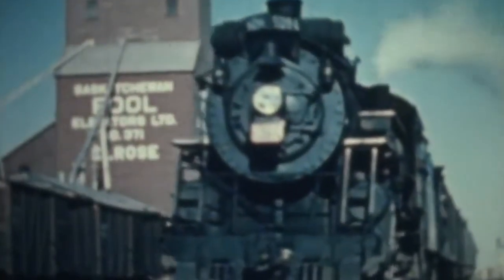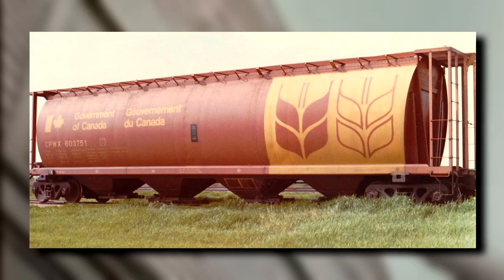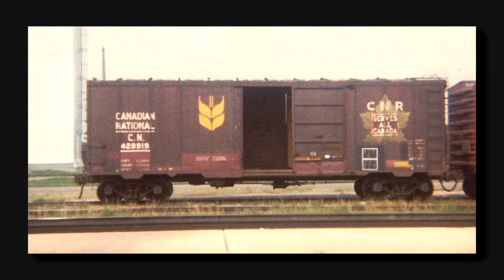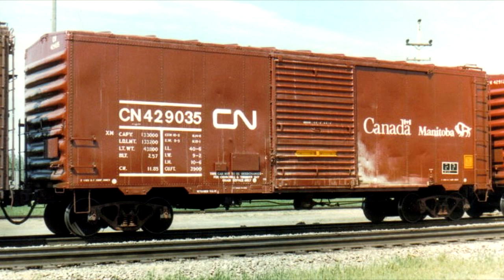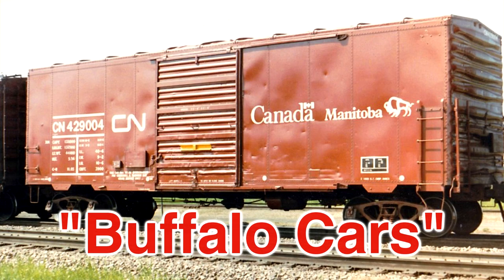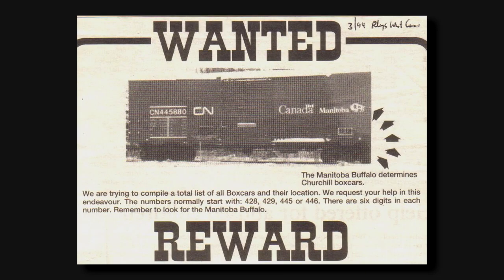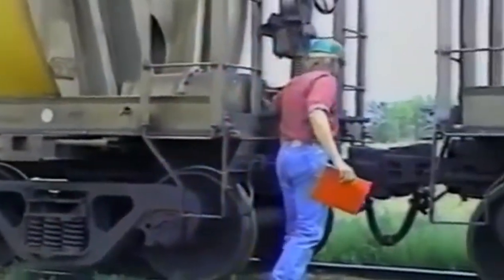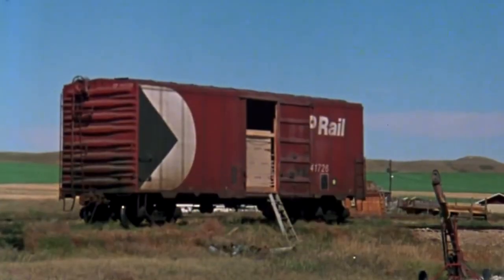Canada's Grain Boxcars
Agricultural products like grain were previously moved on the railroad utilizing boxcars. Special wood, cardboard, or paper "grain doors" would be used behind the main door to keep the product from spilling out. Come the 1960s and 70s though, and American railroads began to switchover to larger hopper cars that could hold more product and were much easier to unload using chutes on the car. However, in Canada, things were changing at a slower pace. Canadian National and Canadian Pacific were refurbishing their grain boxcars while their American counterparts were switching to hoppers. In this video, I take a brief look at the history of Canada's grain boxcars and how long they truly lasted as hoppers slowly took over on Canada's railways.

Special thanks to Eric Gagnon for allowing use of his photos and for his articles about CN/CP Rail's grain boxcars!